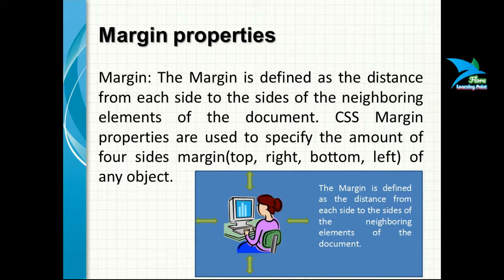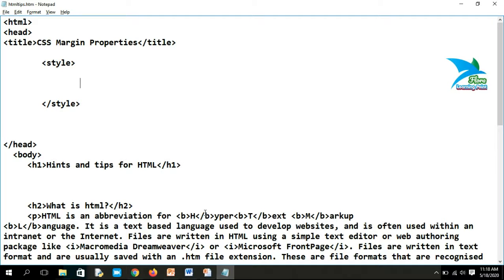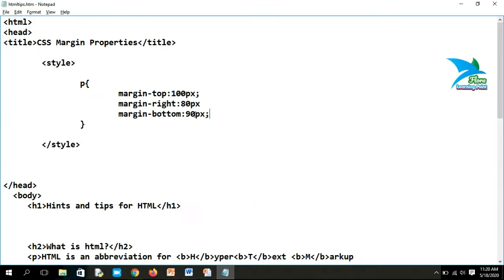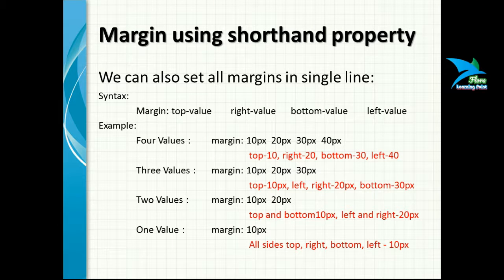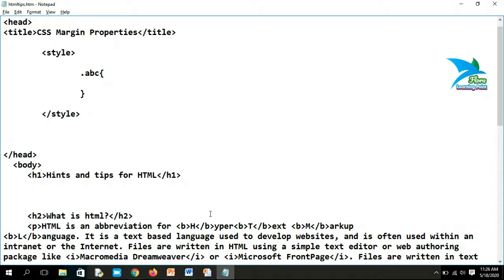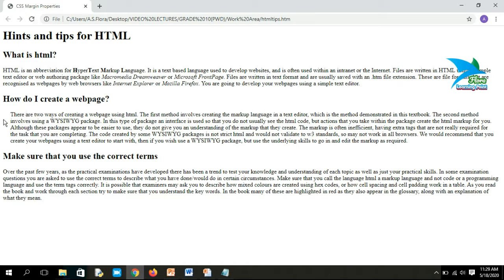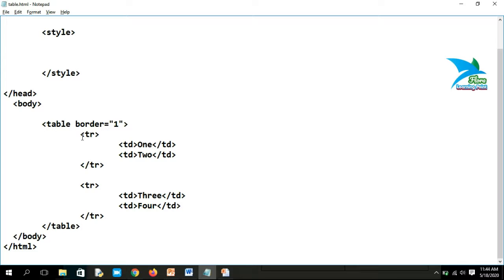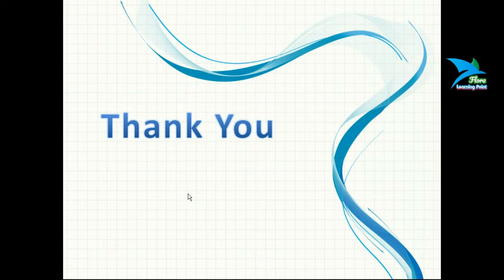Grade-10 I Computer Application I Ch-6 Cascading Style Sheets I Margin and Padding Properties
You will learn about CSS margin and padding properties